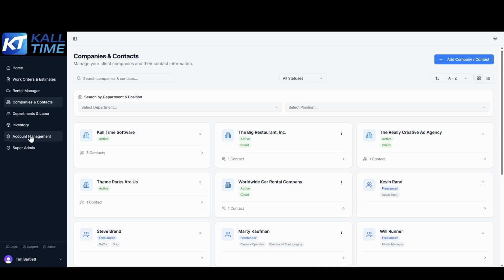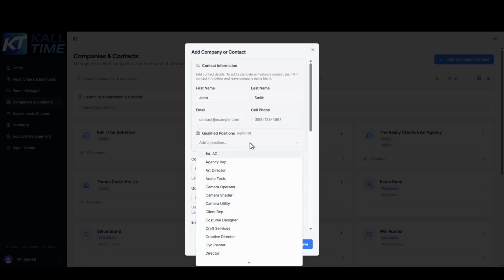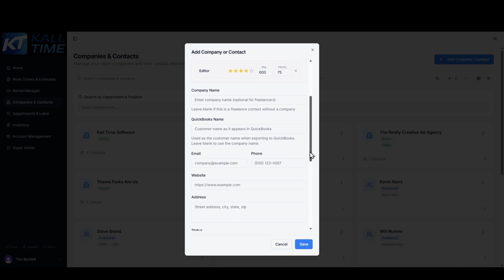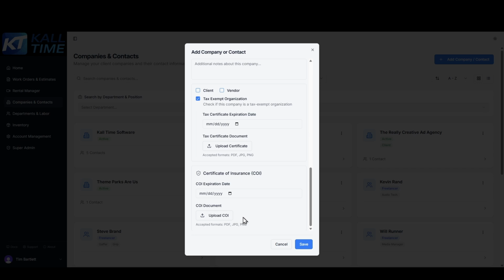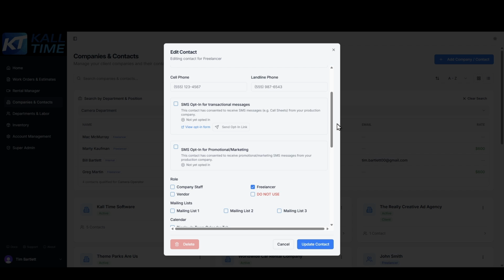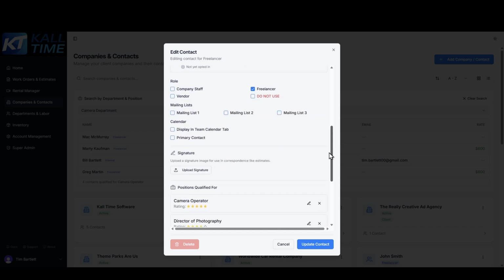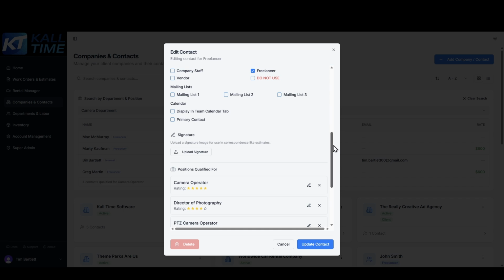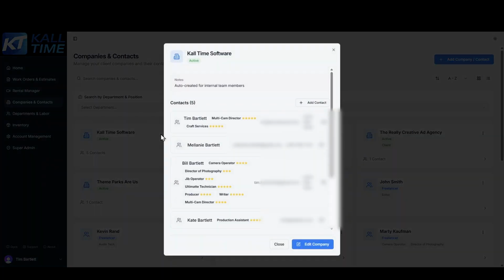Companies & Contacts: Deep Dive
Detailed tutorial on how to enter and manage companies and contacts, includes assigning freelancers to qualified positions and how to get sms/email opt-in permissions from freelancers you are working with.